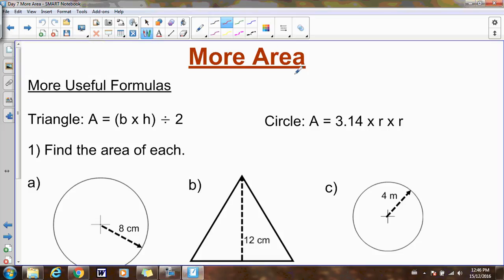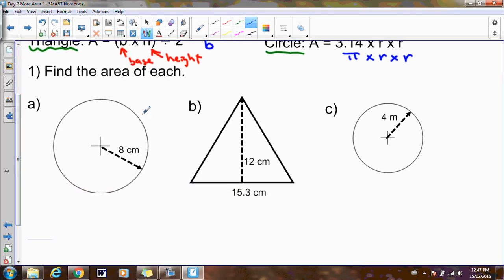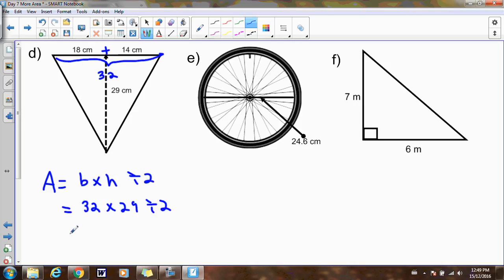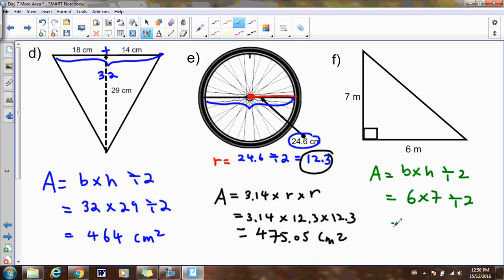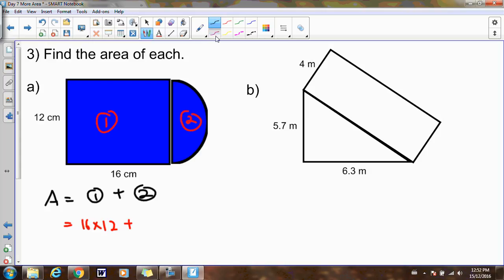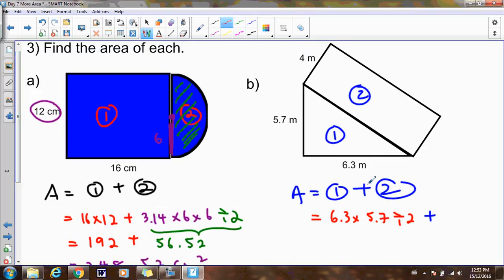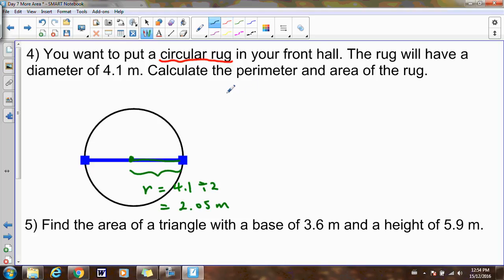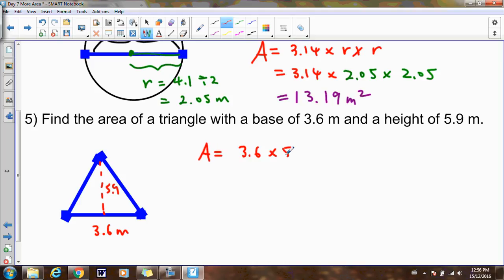Day 5 More Area